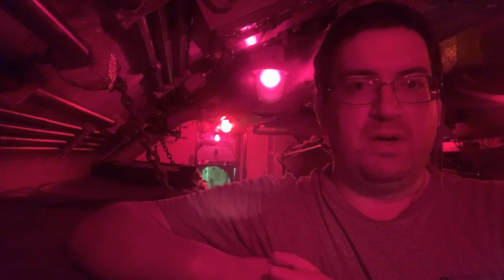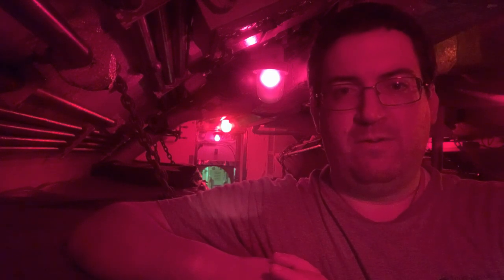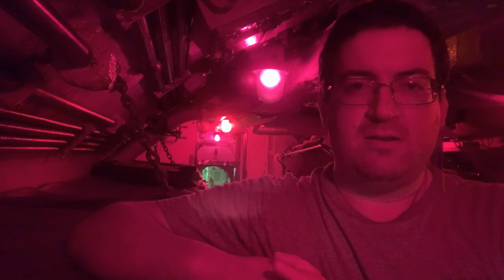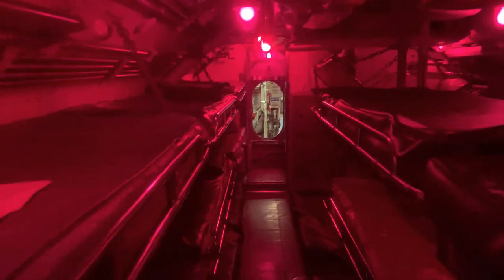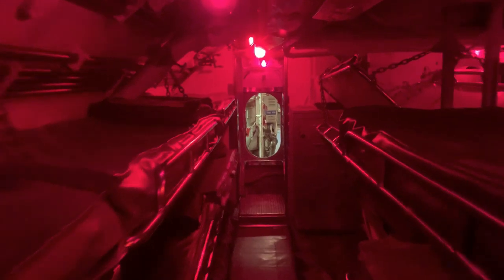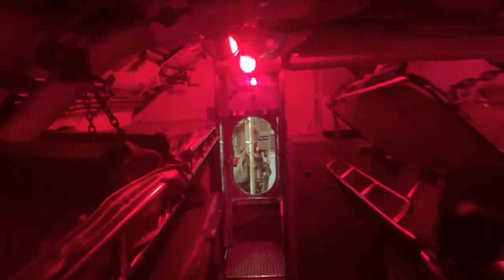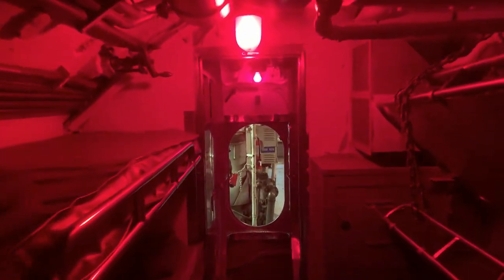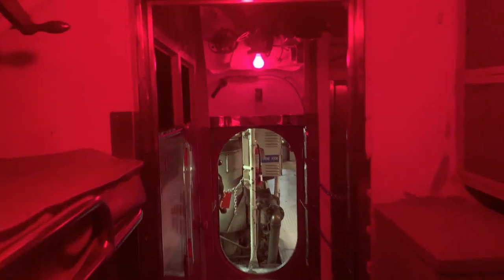Sub Science: Rig For Red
The second installment of Sub Science focuses on why red light was used to illuminate ships' interior spaces at night.

Go ahead, dive on in!